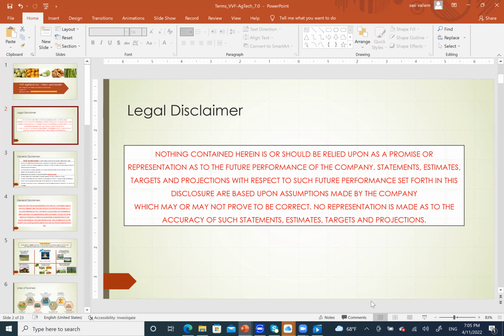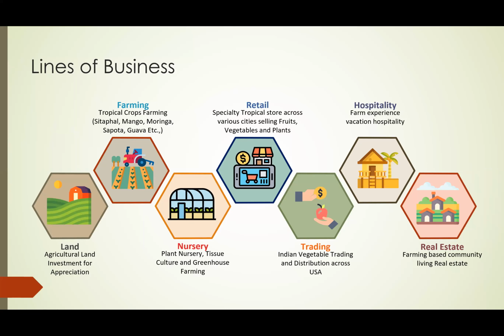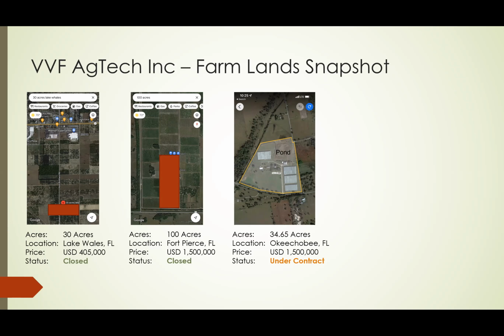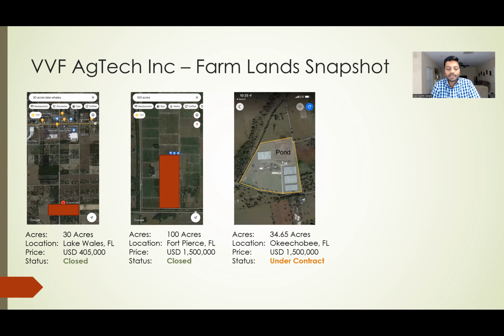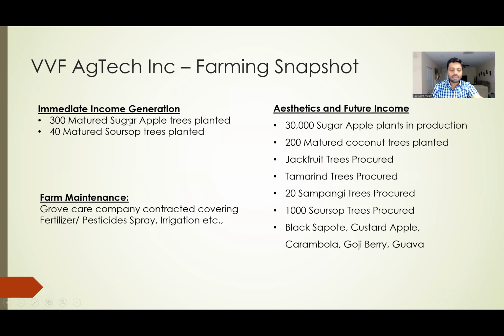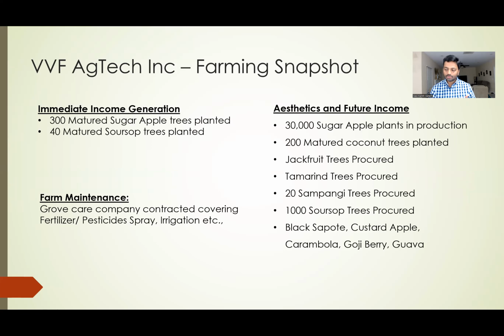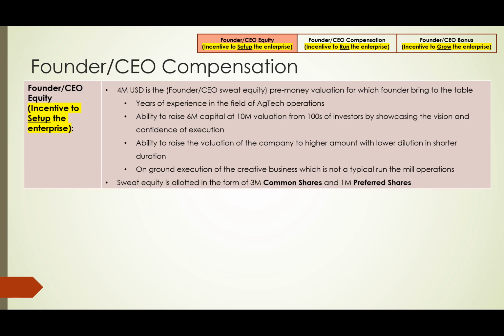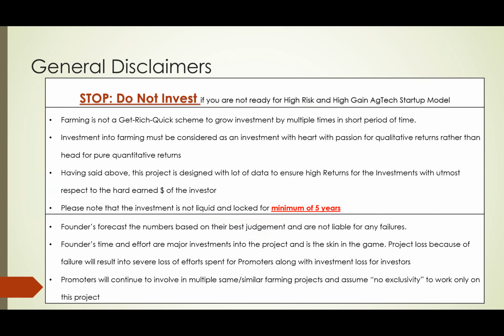AgTech Vision and Model presentation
In this video we explain our AgTech Vision and Model